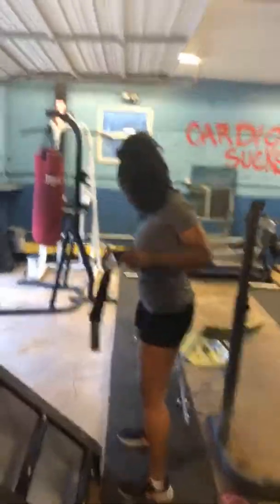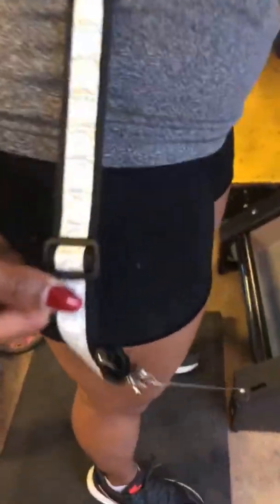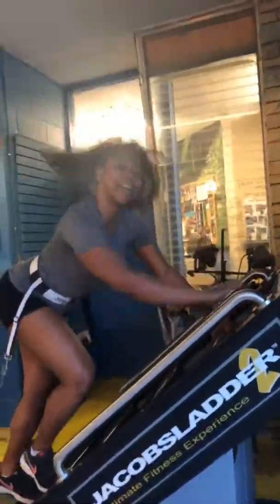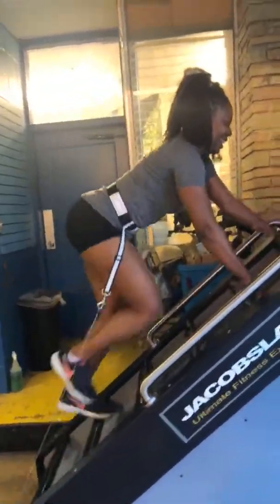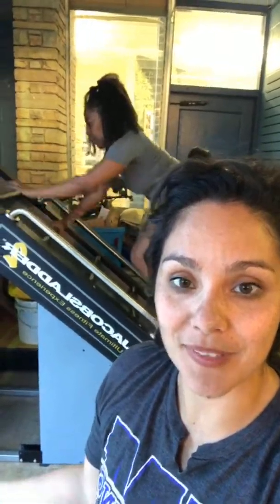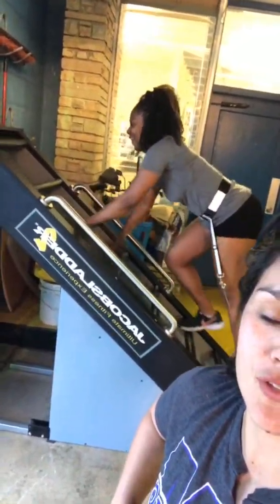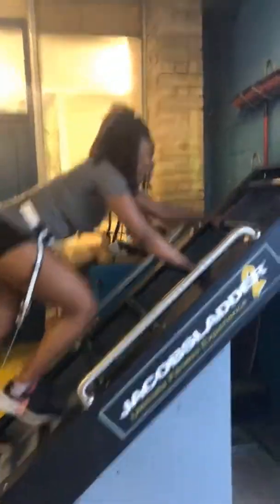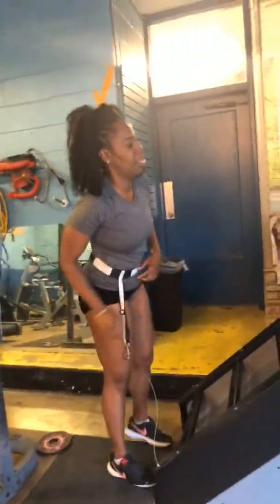Jacobs Ladder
New cardio equipment here at metroflex San Marcos. The Jacobs Ladder is rough, but it works! Thinking about doing a Jacobs ladder challenge 🤔
Come check us out. $5 daypass. Buy a T-shirt and stuff.
-Michi